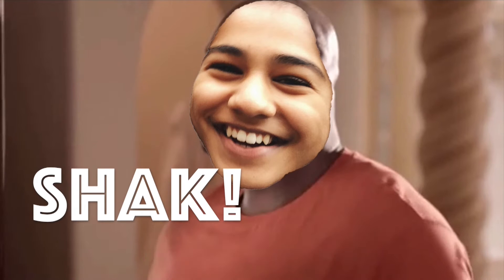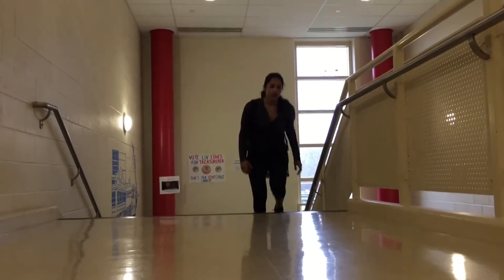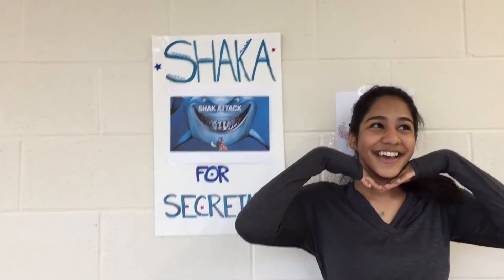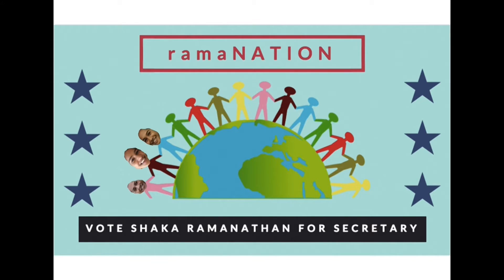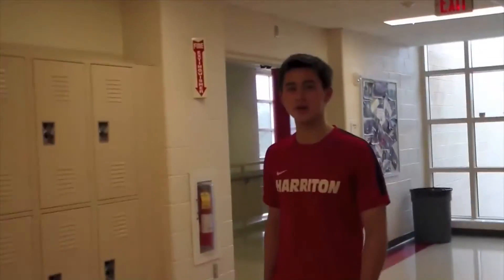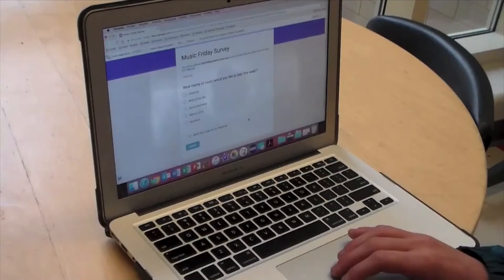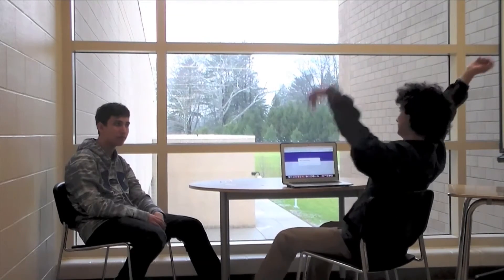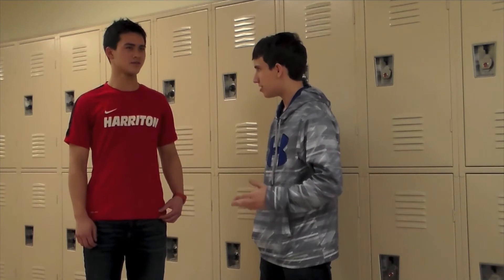The RAM Report (April 5th, 2017) Student Council Election Video Special | HarritonTV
Presented By Harriton High School Television & Ricky Reports Productions. Go to my website at RickyReports.TV